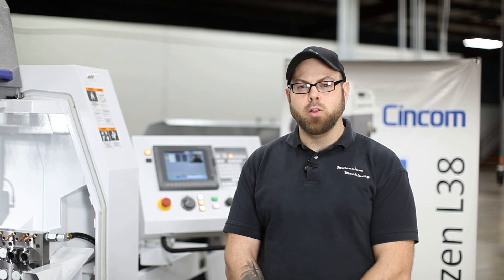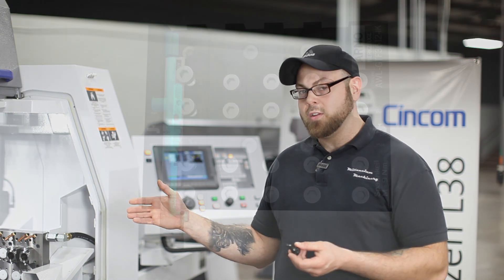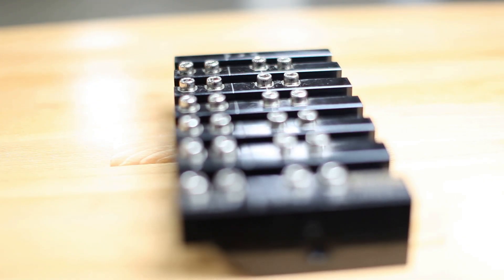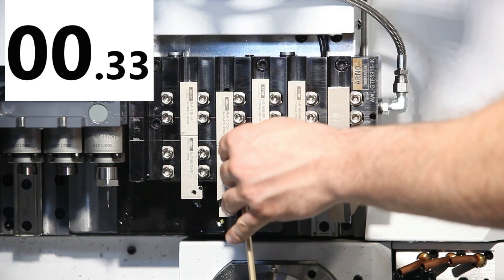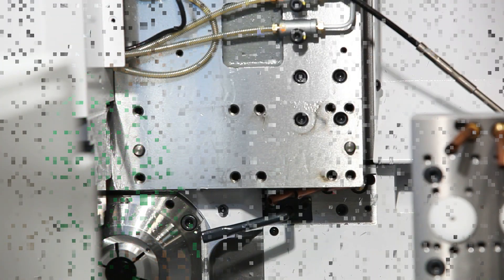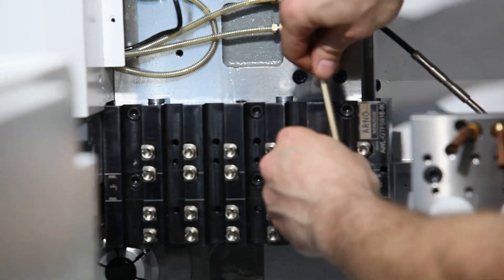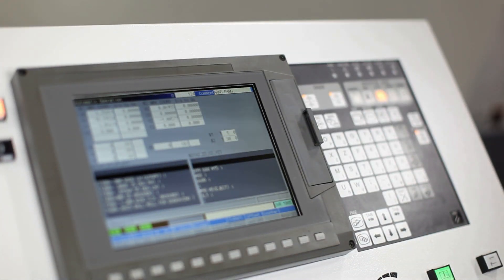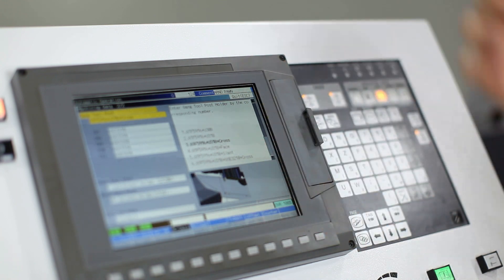ARNO USA quick change plates on a Citizen L32T10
ARNO USA has partnered with Millennium Machinery to create a great application video of the ARNO USA quick change tool system on a Citizen L32T10.

The reduction in tool change time is amazing as well as watching the Citizen LFV process.

There is some serious engineering involved the creation of the Citizen LFV and the ARNO system.